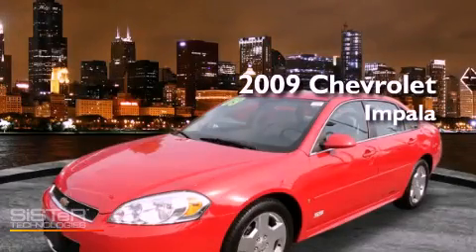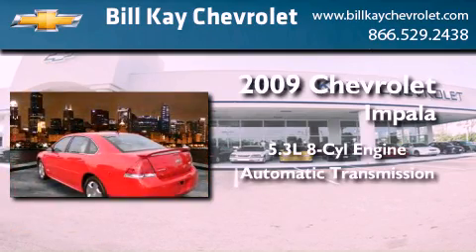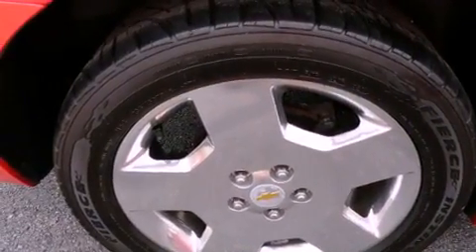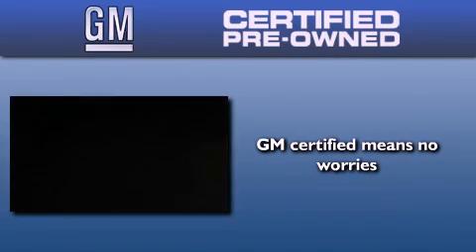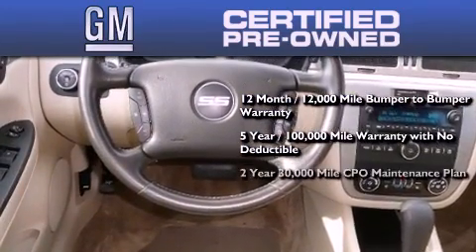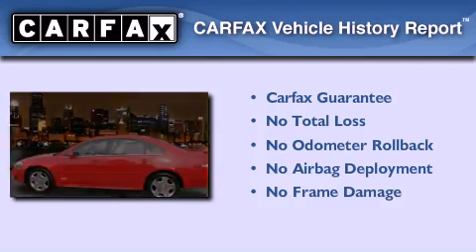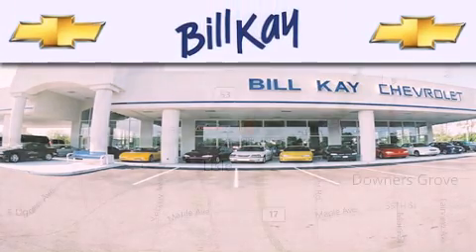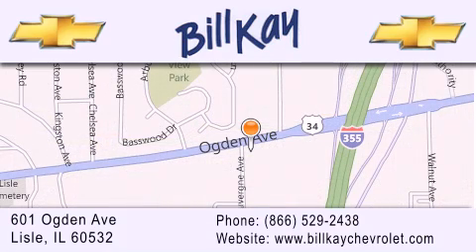2009 Chevrolet Impala Certified Chicago IL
Year : 2009
 Make : Chevrolet
 Model : Impala
 Engine : 5.3L 8 Cyl. Fuel Injected
 Trans . : Automatic
 Exterior : Victory Red
 Miles : 55,698

 Stock : P21828